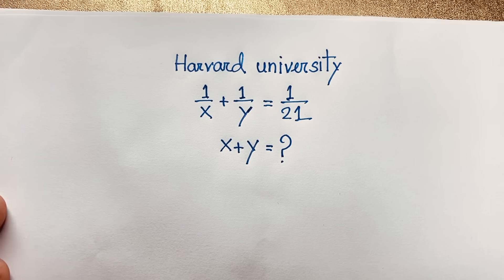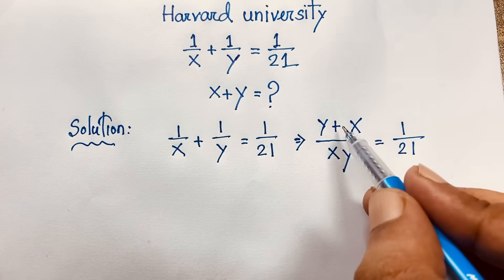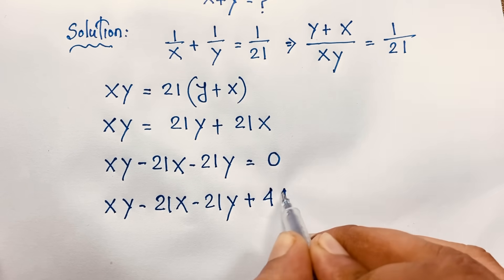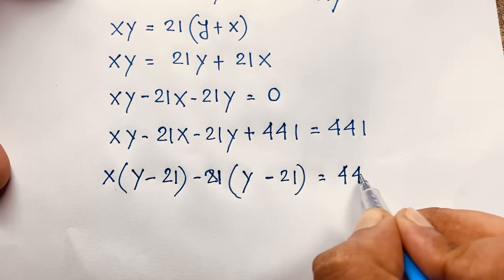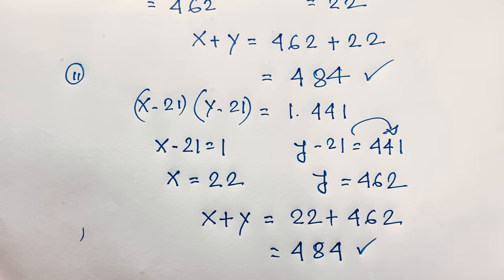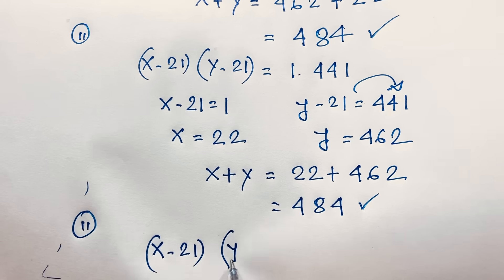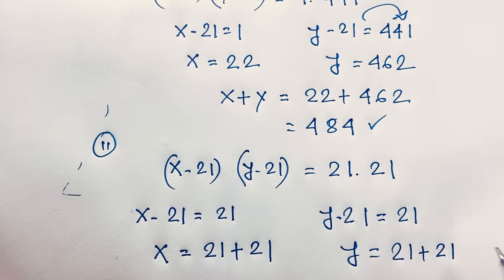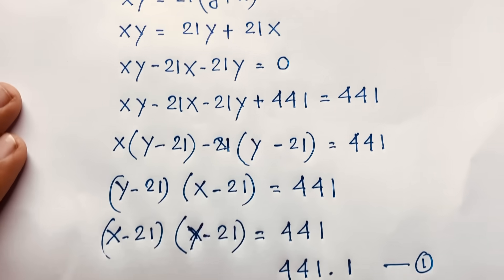A Nice Algebra Problem Solve | Maths Olympiad Question :X+Y=?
Hello everyone ,Welcome to Rashel's classroom. A tricky maths olympiad question solution. Find the value of x +y=?